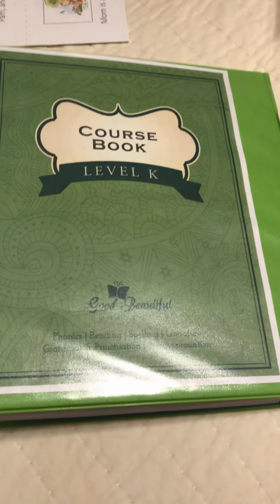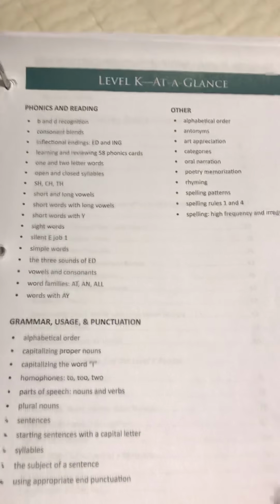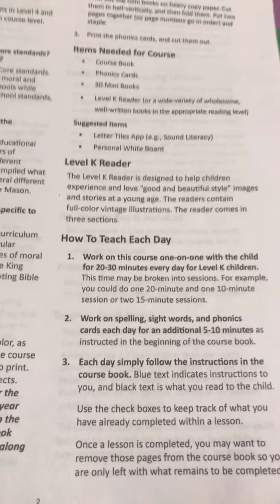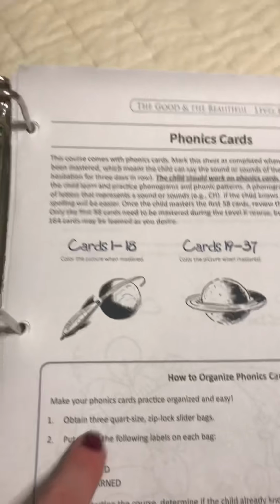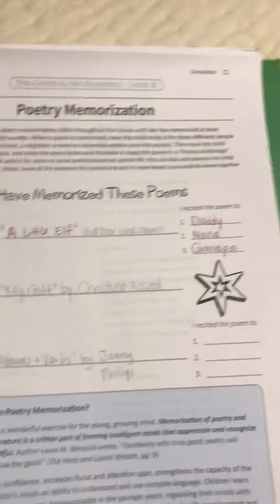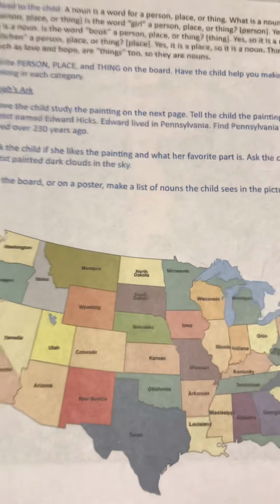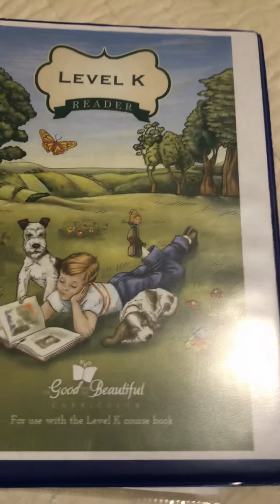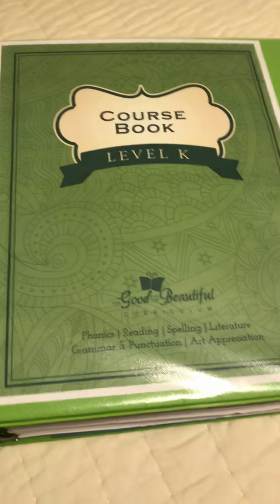The Good & The Beautiful Level K Flip Through & Review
This is a quick review of the Good & The Beautiful Level K. This review is not sponsored and I purchased the curriculum myself. I hope this is helpful and gives you an idea of what TGTB language arts is like.

And my apologies for the poor video quality... I'm learning!